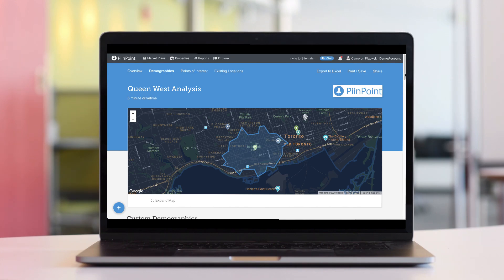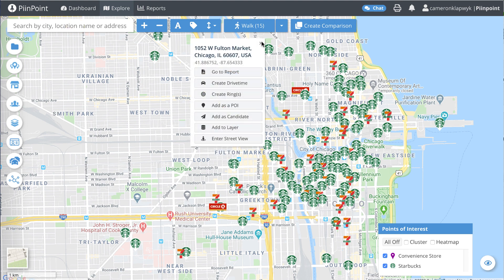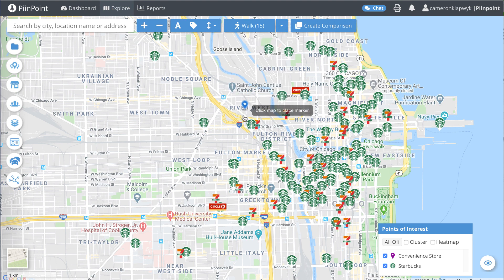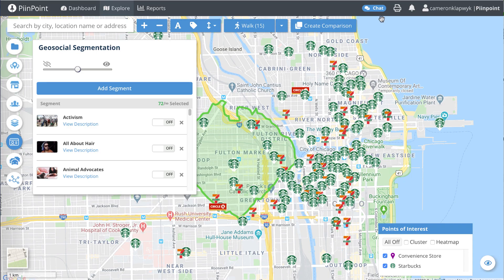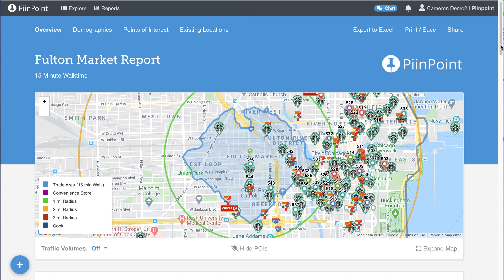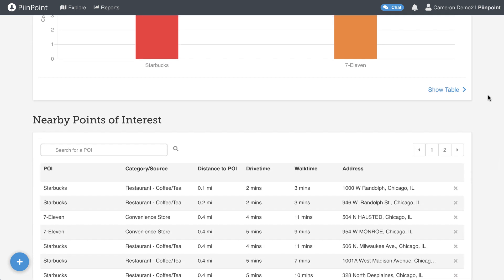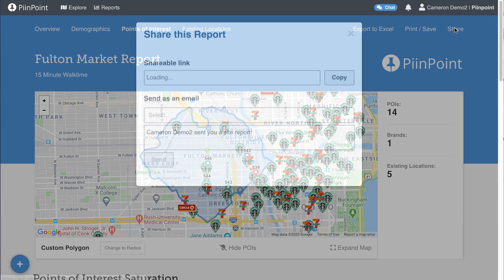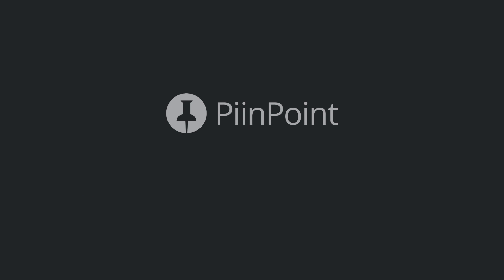Create a Detailed Site Report in Seconds with PiinPoint Location Intelligence.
PiinPoint's Site Reports analyze demographic and geosocial data, competitor & anchor distribution, and market saturation for any given area within one interactive, fully customizable, and beautiful report.